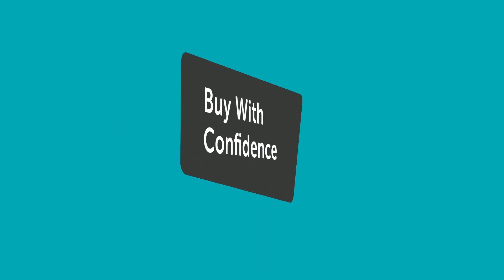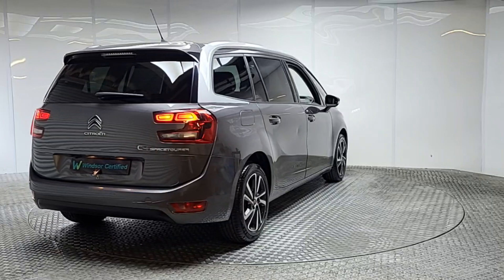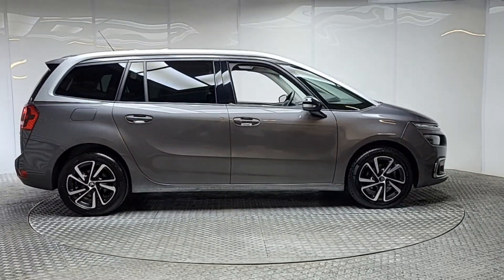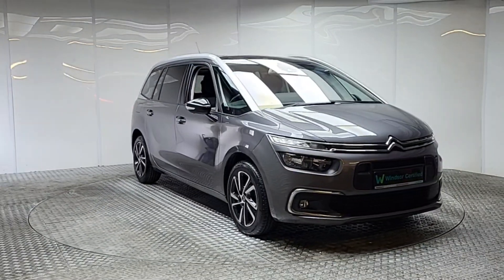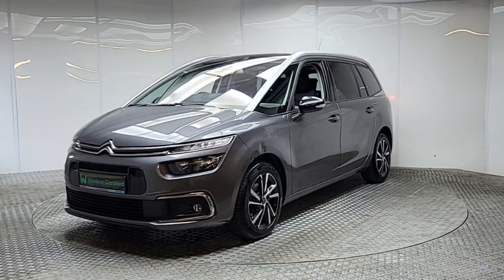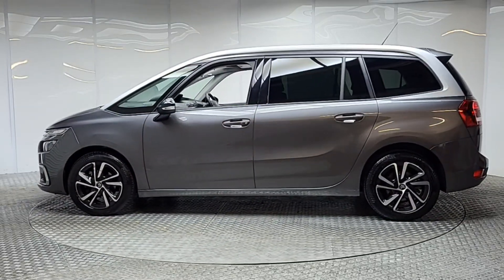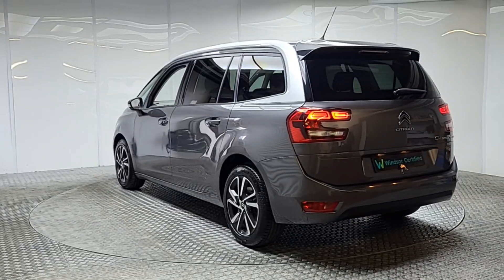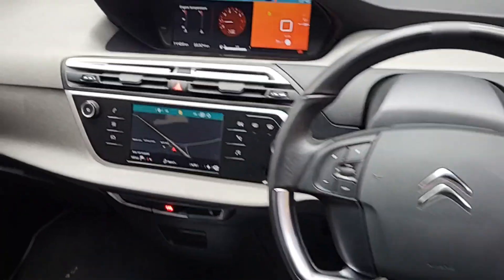222D15151 - 2022 Citroen C4 C4 SPACETOURER FLAIR BLUEHDI 1 RefId: 528956